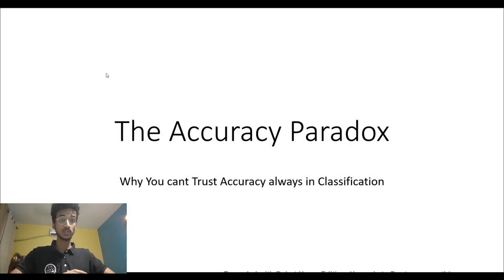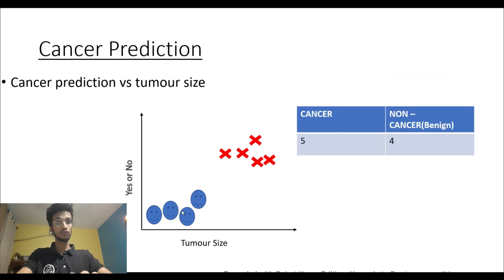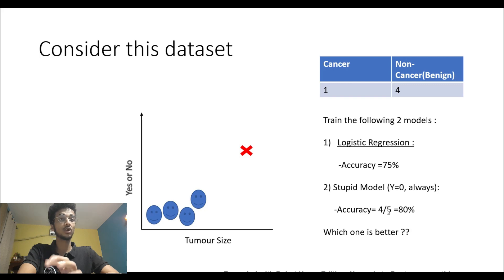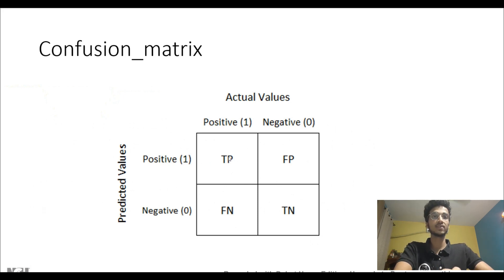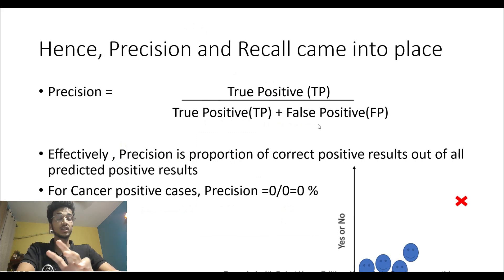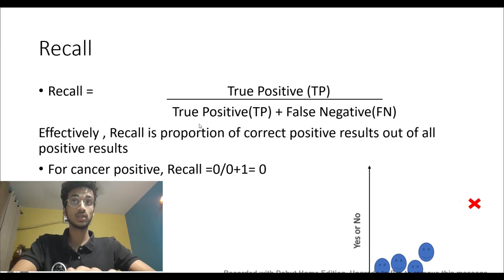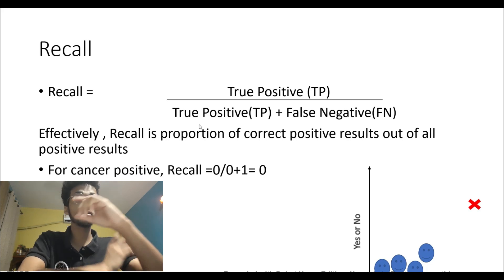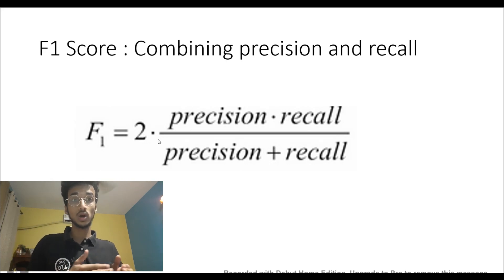99% Accuracy Can be Bad! Precision, Recall and F1 Score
For classifications , accuracy is not always a good measure to judge a model. This is called the accuracy paradox.
It is replaced by measures which are explained in this video, namely :
1)Precison
2)Recall
3)F1 Score